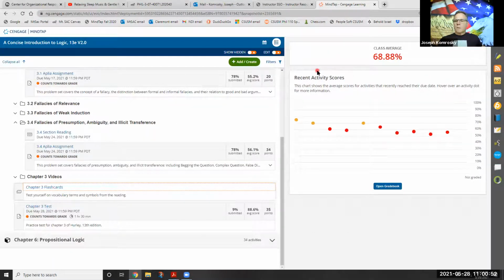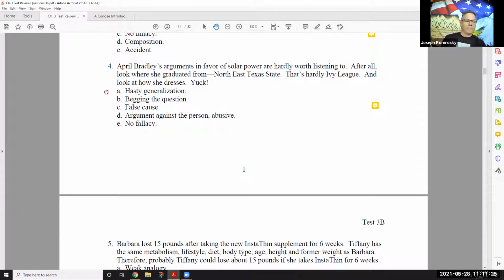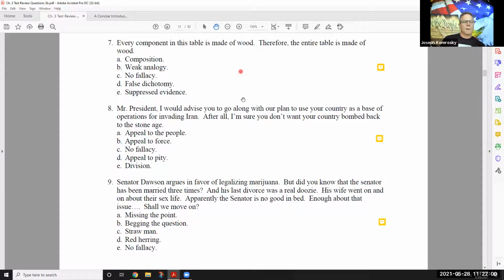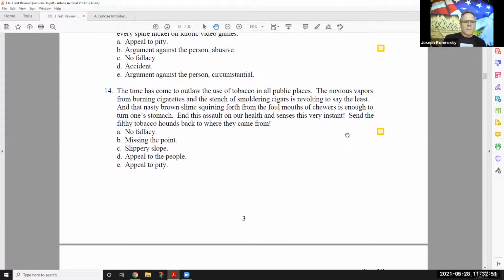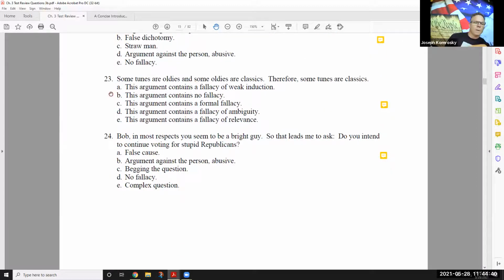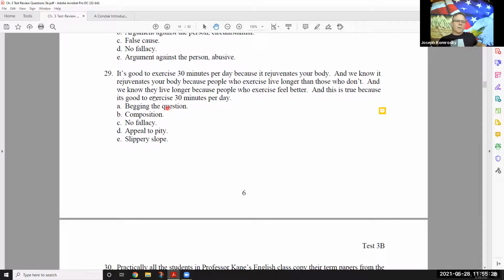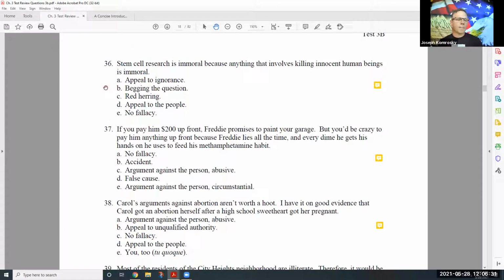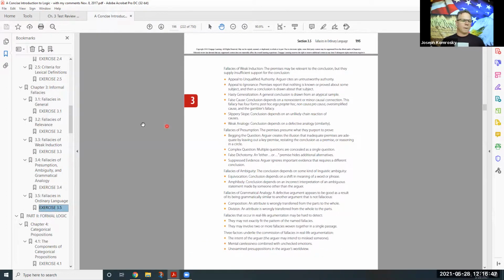Review for Ch 3 Informal Fallacies Test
In this video, I will review Hurley's Ch. 3 text on Informal Fallacies.  This will prepare you to take the Ch. 3 test.